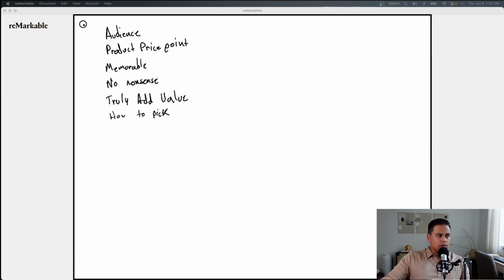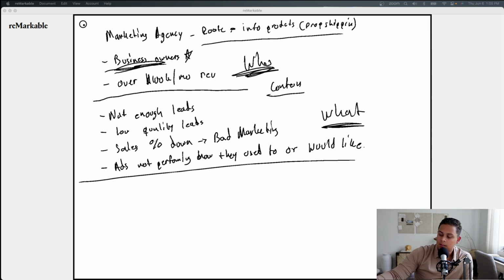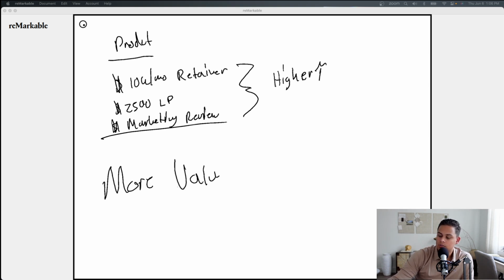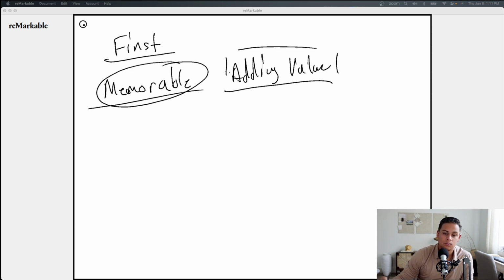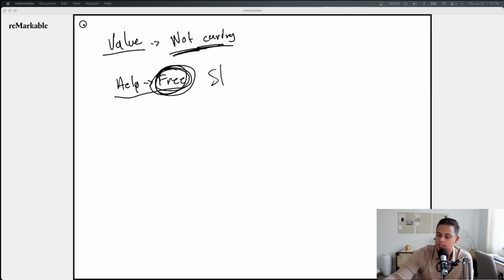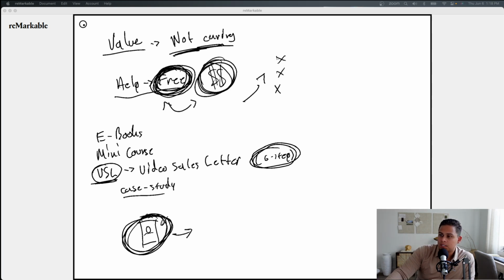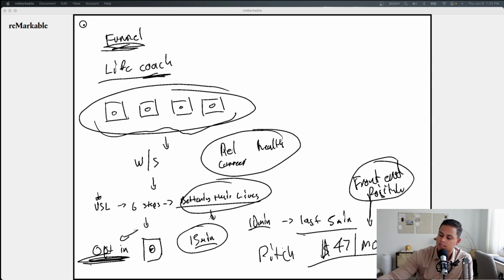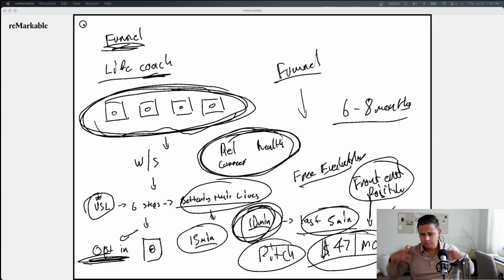How To Create Irresistible Lead Magnets (Step-by-Step)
In this video, I go over the best ways to create an irresistible lead magnet. I give you an inside look at a strategy we are currently using with a client to generate crazy qualified leads!

My name is Kristian Quincosa. I have spent the last 7 years of my life running ads and generating business for clients using paid advertising. I’ve managed over $7.5M in ad spend over that time period and have done so profitably. My goal is to share the strategies we use to get profitable results for our clients so you can do the same for your business or agency.